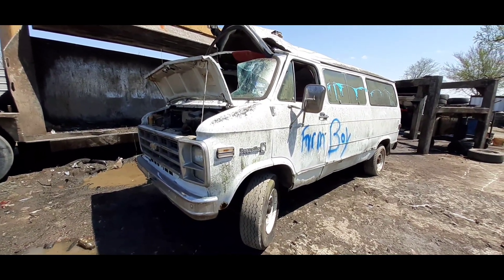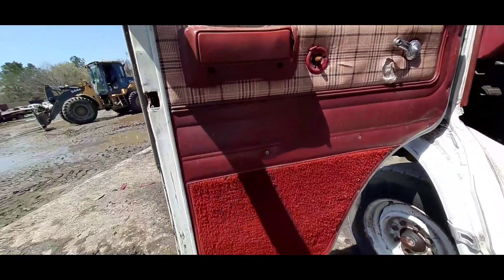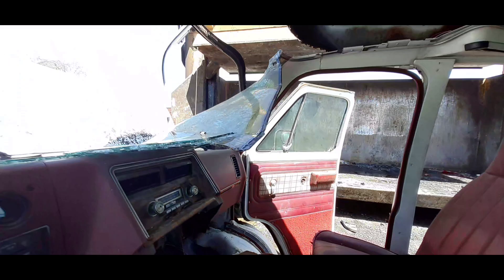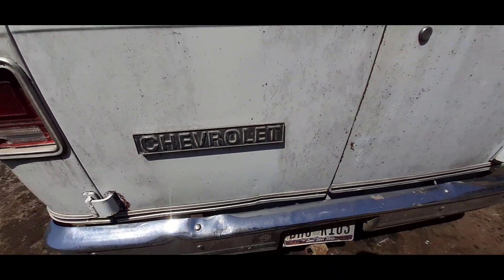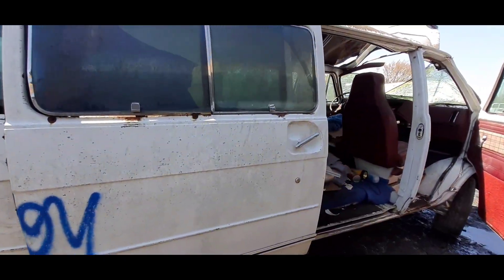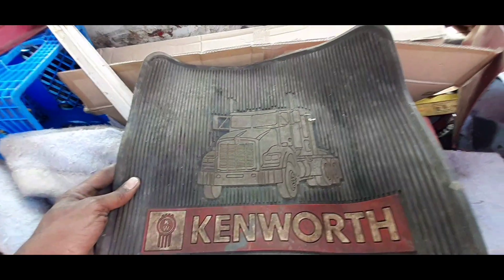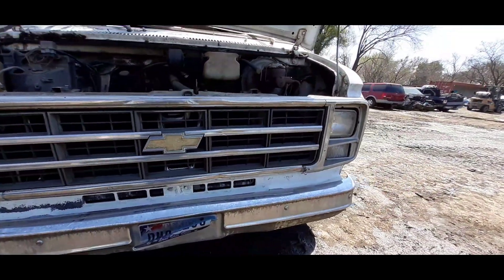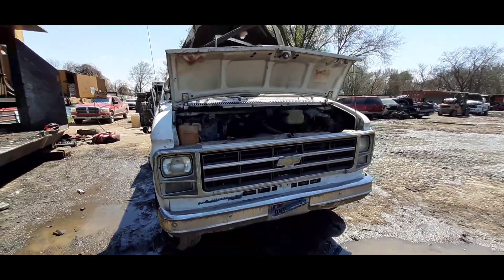1979 Chevrolet G30 Beauville Van. DEATH ROW SENTENCE.